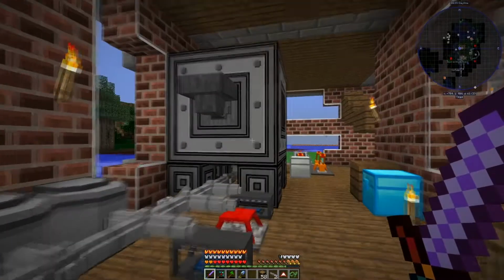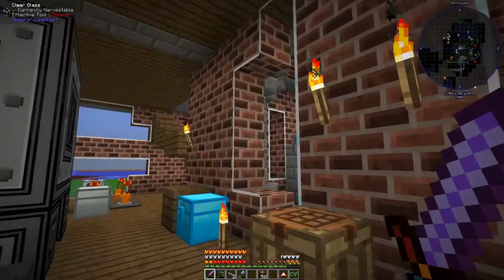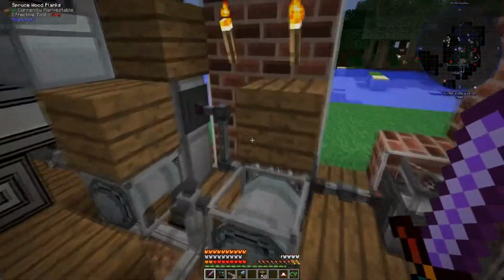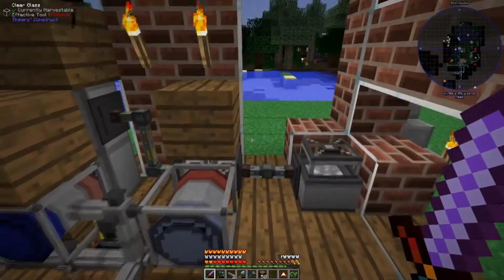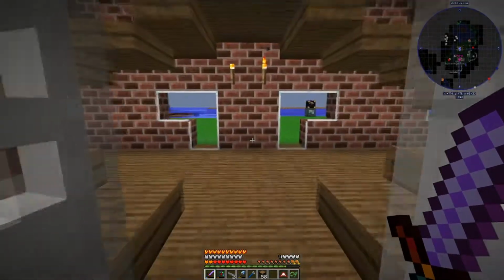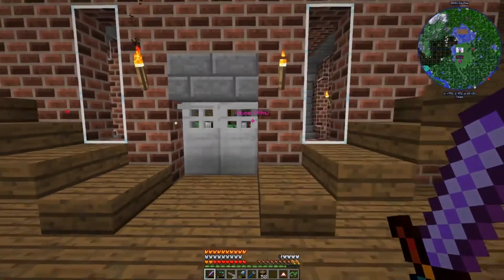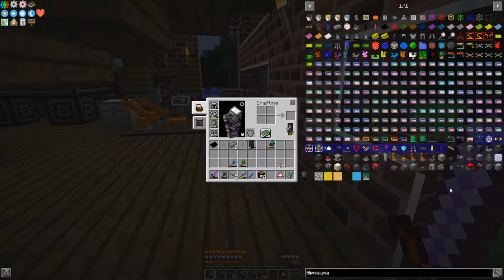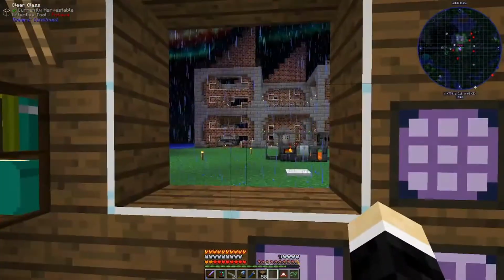Modded Minecraft Server || MC Eternal || Episode 9 - Pneumatic Factory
So, now might be a good time to mention that this server isn't strictly speaking using MC Eternal, it's using a Modpack where we took MC Eternal and added PneumaticCraft... make sense?

Today I show you a new building I built off stream during a day off and take you through my beginner Pneumatic setup. Featuring my favourite doors of all time... Pneumatic Doors 😍